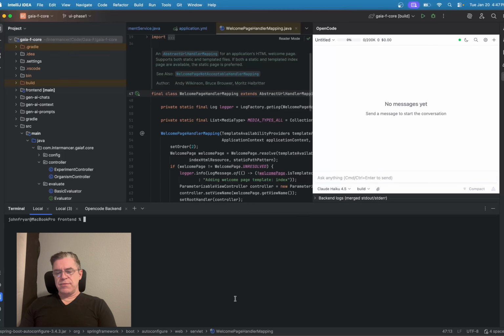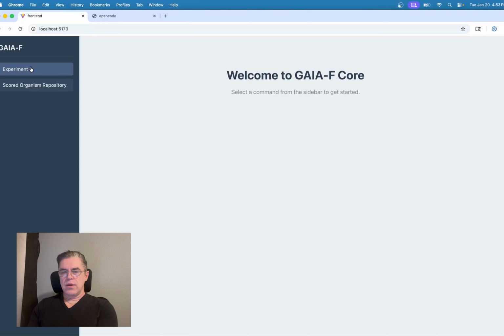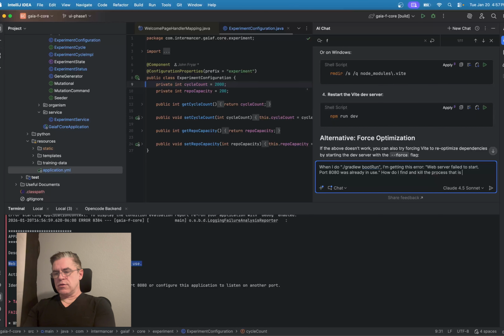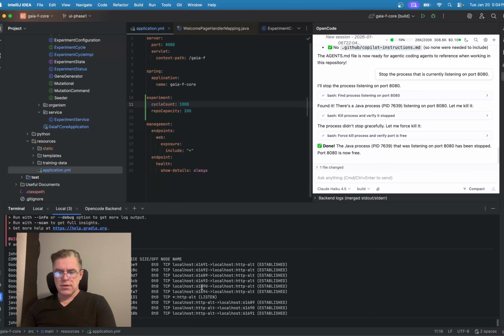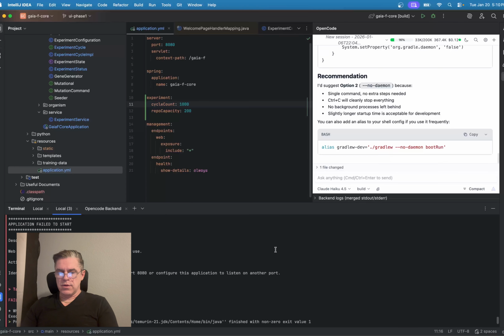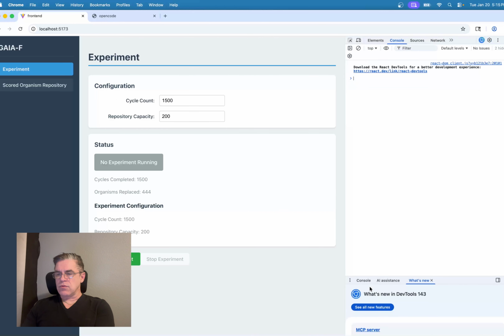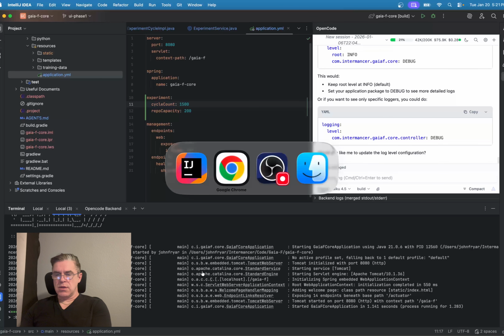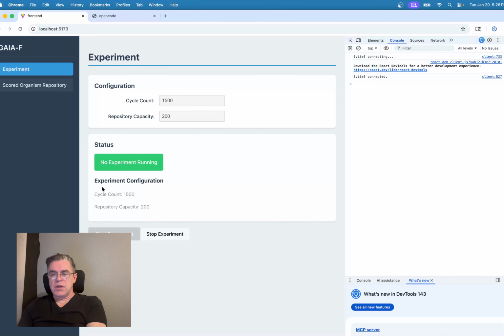Debugging live status updates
I spend the video trying to figurr out why status isn't updating